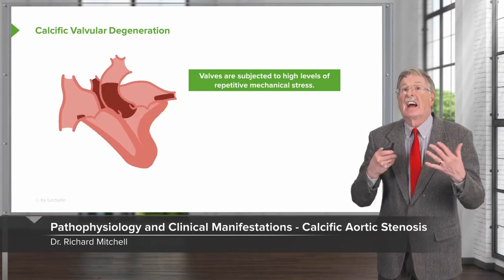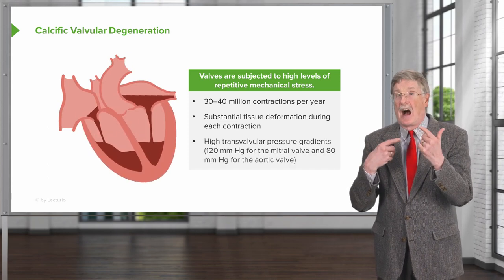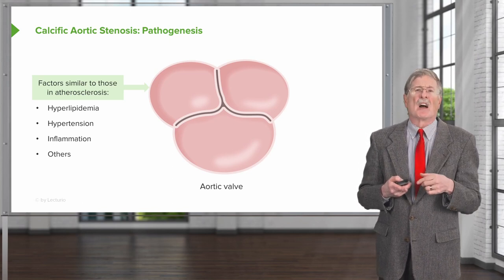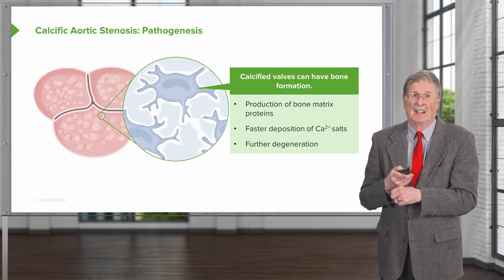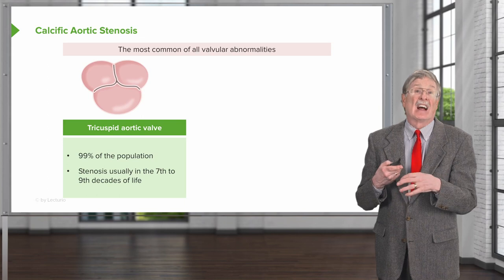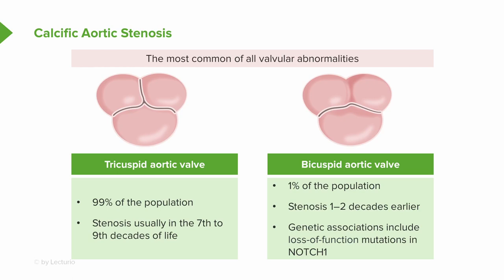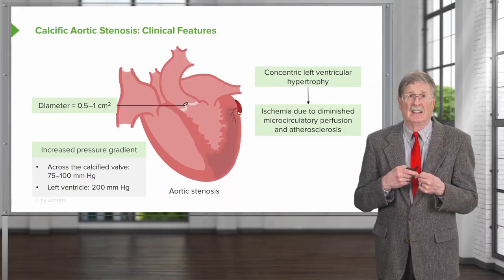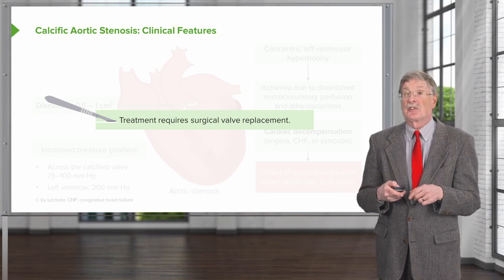Calcific Aortic Stenosis - Pathophysiology and Clinical Manifestations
► Learn more about Calcific Aortic Stenosis with Dr. Richard Mitchell, Educator at Lecturio and Professor of Pathology and Health Sciences and Technology at Harvard Medical School. What causes Calcific Aortic Stenosis, what does it look like, what are the symptoms and what is the treatment against it? All of this will be explained in this video!

► LEARNING OBJECTIVES:
- Describe the pathogenesis of calcific aortic stenosis
- Recognize the morphologic changes seen with calcific aortic stenosis
- List the pathophysiologic changes seen in valves with calcific aortic stenosis
- List the three clinical manifestations of aortic stenosis that indicate a poor prognosis
- State the mode of treatment for calcific aortic stenosis

CHAPTERS:
0:00 - Valves are impressively durable
1:59 - What causes Calcific Aortic Stenosis?
3:18 - Calcification
4:22 - What does calcification look like?
5:13 - Tricuspid vs Bicuspid aortic valve
6:14 - Results of calcific aortic stenosis
8:36 - Symptoms and Treatment
9:28 - Outro